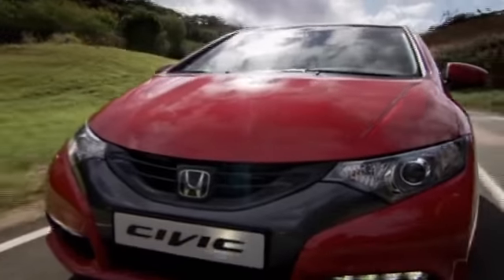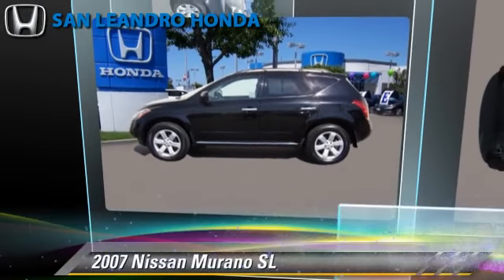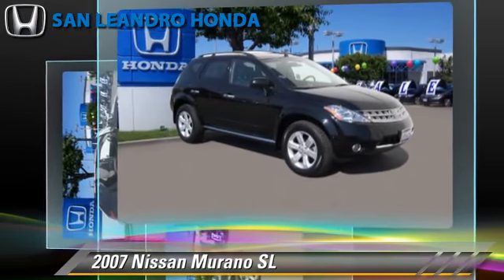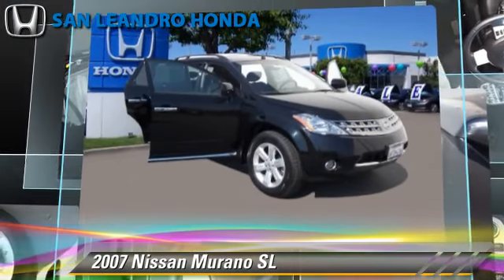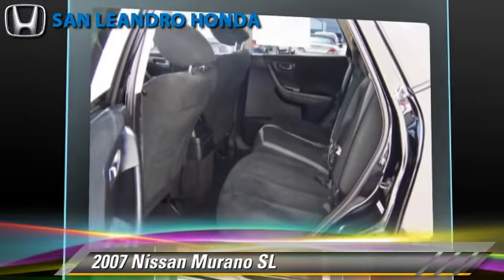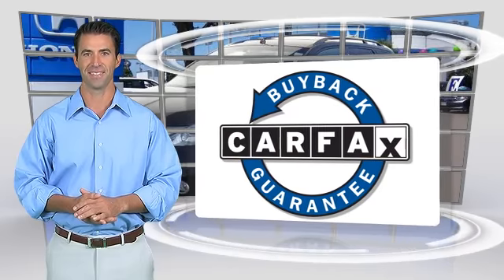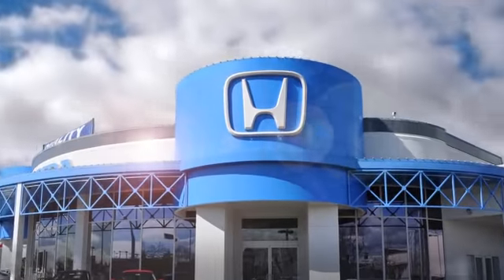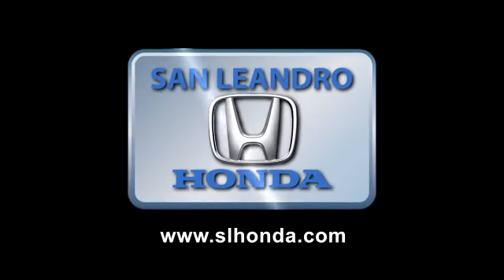Cheap Used Cars for Sale Bay Area Oakland Hayward Alameda San Leandro Ca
NISSAN CLEARANCE SALE

2007 Nissan Murano SL

$17,499

Color: SUPER BLACK
Engine: 3.5L V6
Transmission: Automatic
Miles: 49224
VIN: JN8AZ08T77W529658
Stock: P7936

This vehicle features: (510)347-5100 San Leandro Honda Used Car Sale/Dealer Bay Area Ca-Hayward Ca-Oakland Ca-Fremont Ca-Union City Ca-Pleasanton Ca-Dublin Ca-San Jose Ca-San Mateo Ca-Alameda Ca-San Francisco Ca-Berkeley Ca-El Cerrito Ca-Concord Ca-Walnut Creek Ca-Daly City Ca-Colma Ca-Palo Alto Ca-Santa Clara Ca-Newark Ca-Redwood City Ca-San Rafael Ca-San Bruno Ca-Richmond Ca-Milpitas Ca-Sunnyvale Ca-Tracy Ca-Livermore Ca-Contra Costa County-Danville Ca-Brentwood Ca-Antioch Ca-Vacaville Ca-Northern California(Ca) Used Car Dealer-Used Cars For Sale. We Appreciate Your Business. Great Used Cars at the Great Prices. Our Pre-Owned cars SUVs and trucks are as clean as the pictures portray. Full tank of gas! We are Honest Courteous and Professional.  Call Email or just come by. Sale price valid December 16th - December 18th. http// , Power Windows, Power Door Locks, Tilt Wheel, Cruise Control, Digital Dash, Tachometer, Steering Wheel Stereo Controls, Steering Wheel-Leather Wrapped, Park Assist/Back Up Camera and Monitor, AM/FM Stereo, Bose Sound System, CD Changer, Tinted Glass - Deep, Air Conditioning, Climate Control - Auto, Climate Control - Dual, Bucket Seats, Power Driver Seat, Center Arm Rest, Cloth Seats, 5 Passenger Seating, Roof Luggage Rack, Mirrors-Pwr Driver, Power Mirrors, Mirrors-Pwr Passenger, Mirrors-Vanity-Driver, Mirrors-Vanity-Driver Illuminated, Mirrors-Vanity-Passenger, Mirrors-Vanity-Passenger Illuminated, Wheels-Aluminum, Alloy Wheels, Fog Lights, Console, Cup Holders, Trip Odometer, Reading Lamps-Front, Air Bag - Driver, Air Bag - Passenger, Air Bags - Head, Air Bag - Side, Air Bag-Side-Head only-Rear, Rear Shoulder Harness, Power Steering, Power Brakes, Brakes-ABS-4 Wheel, Anti-Lock Brakes, 4 Wheel Disc Brakes, Front Wheel Drive, Child Safety Locks, Intermittent Wipers, Wipers-Variable Speed Intermittent, Rear Defrost, Rear Wiper, Window Locks